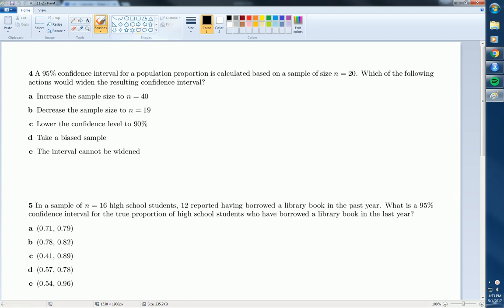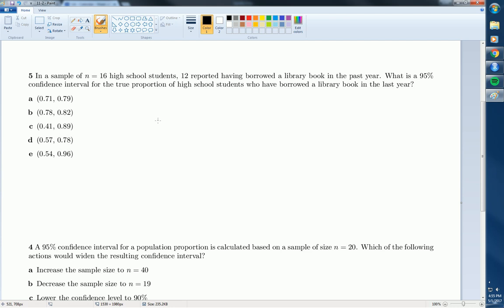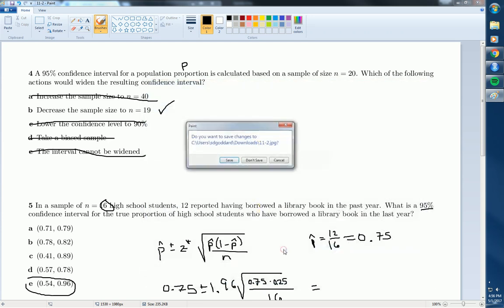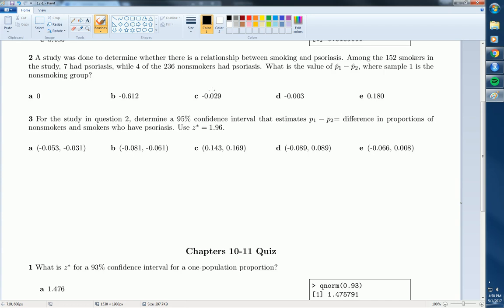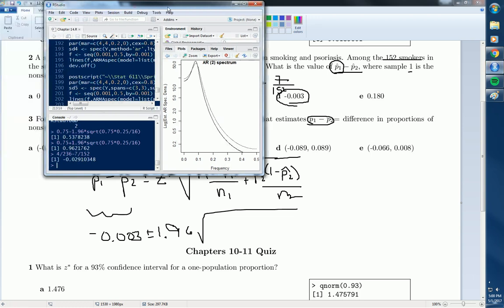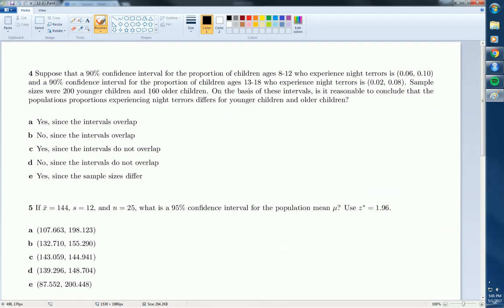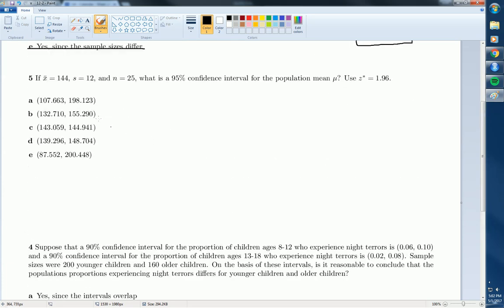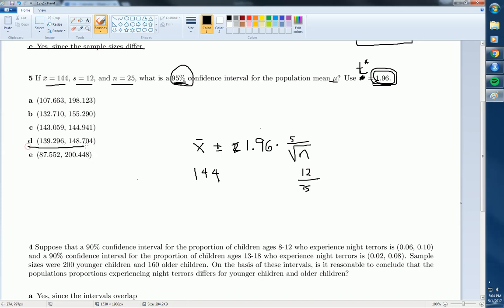Quizzes review for stat 200